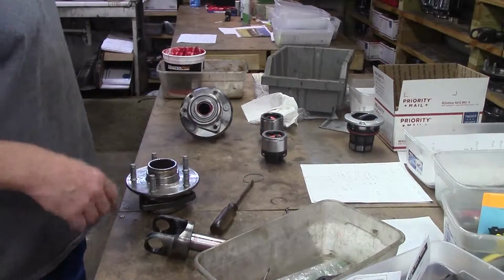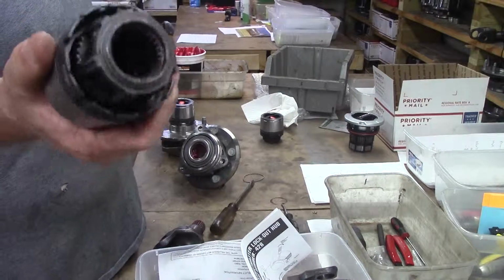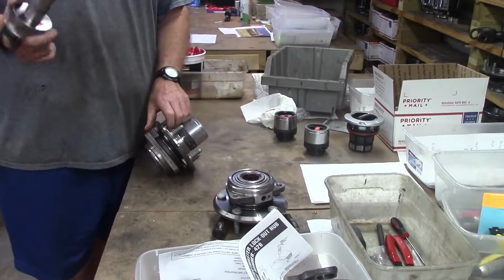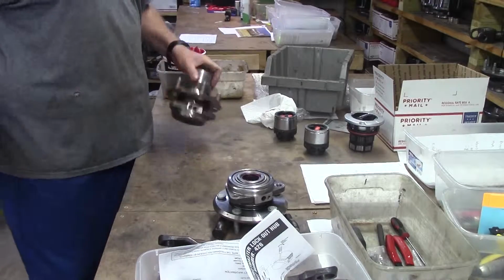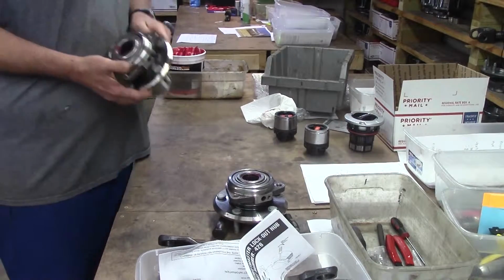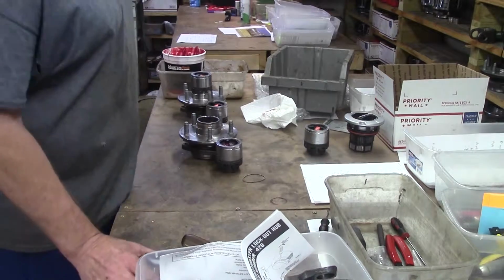INSTALLING LOCKING HUBS......YOU HAVE TO BE GENTLE